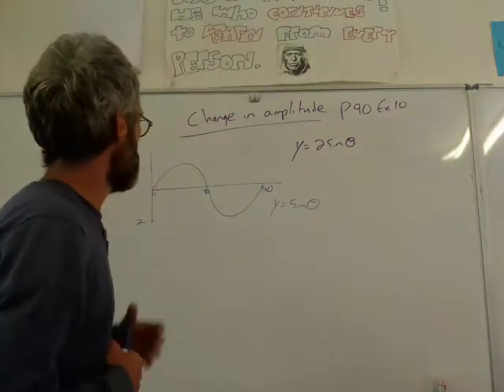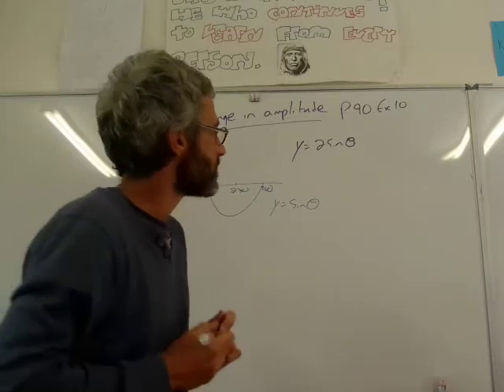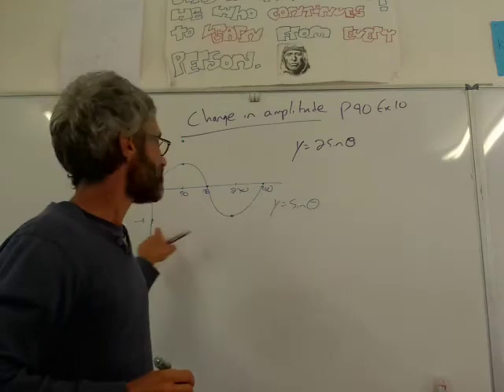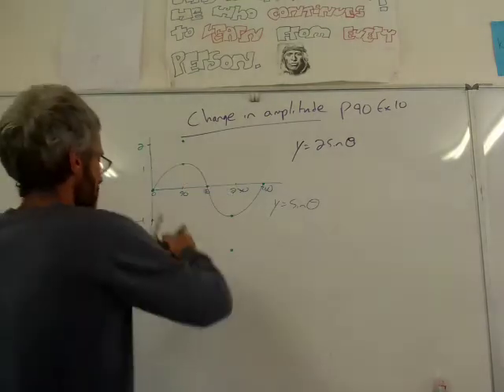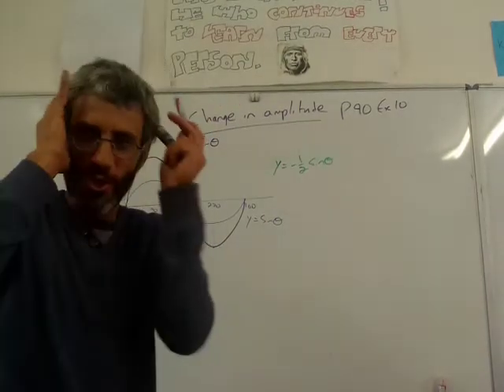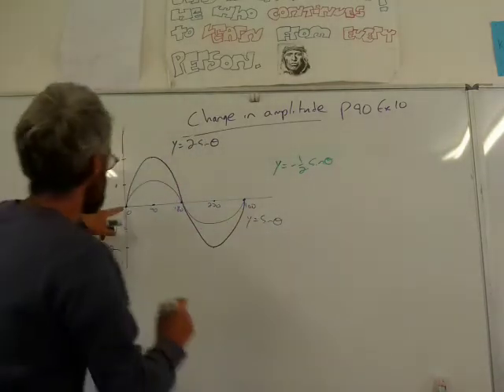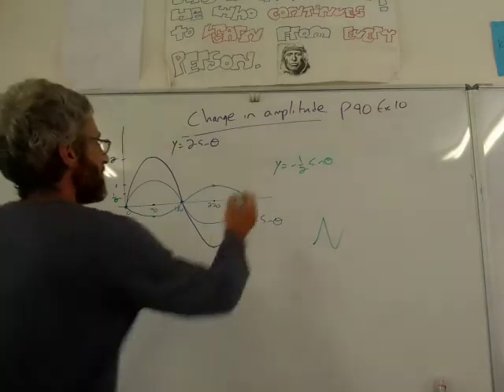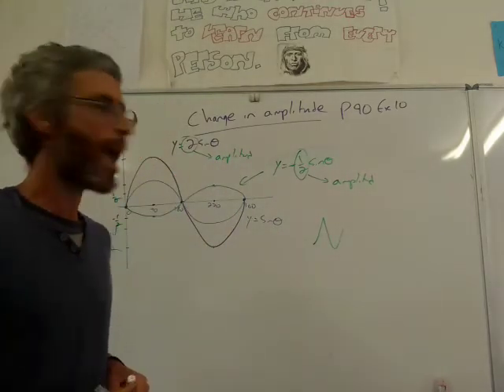Grade 10 amplitude change of sin graphs